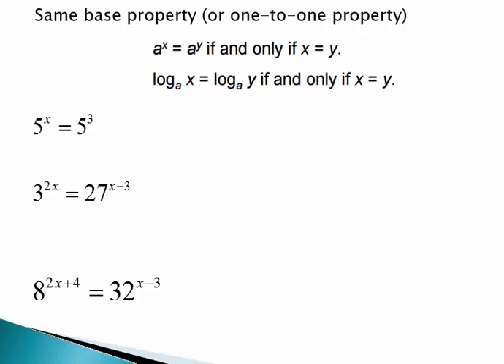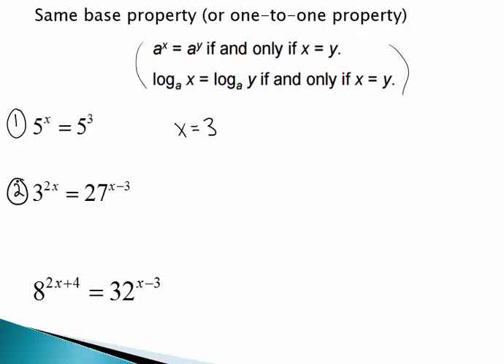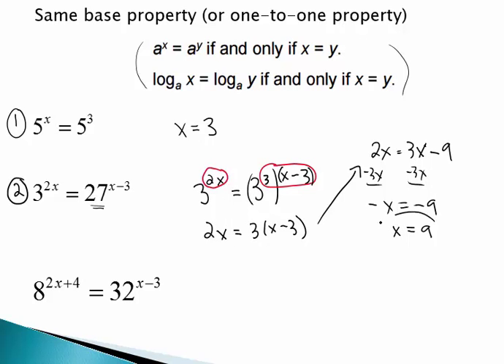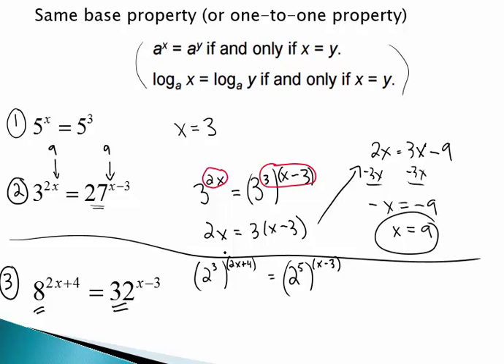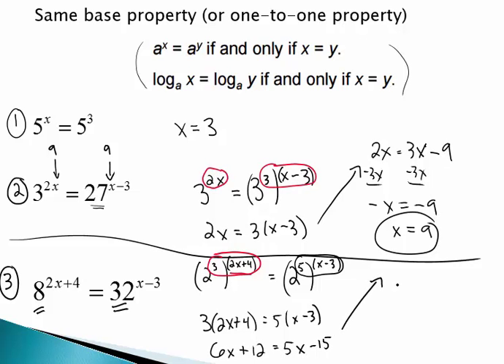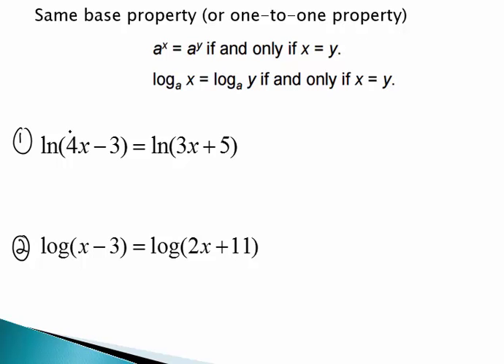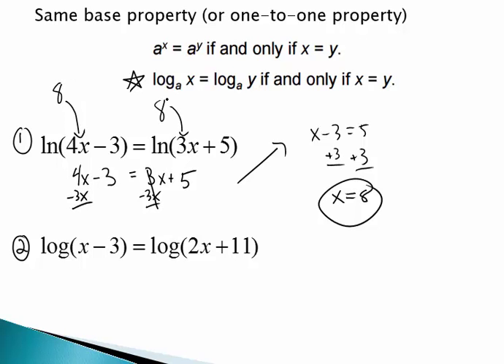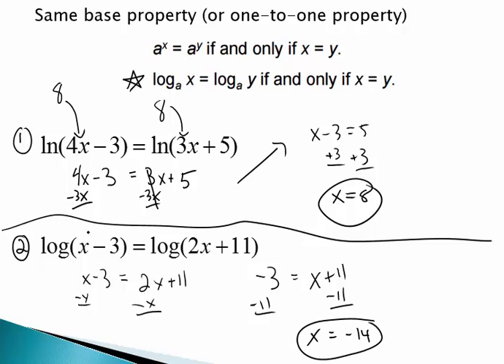Solve Exponential and Log Equations- Part I